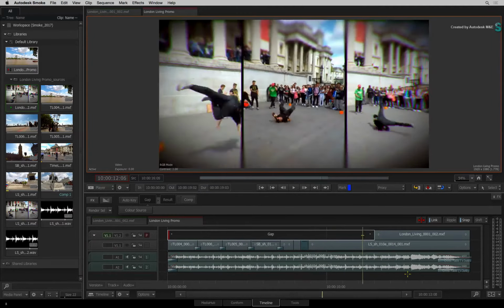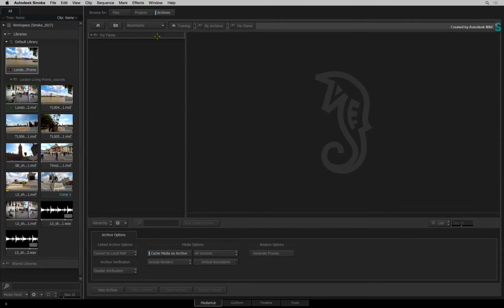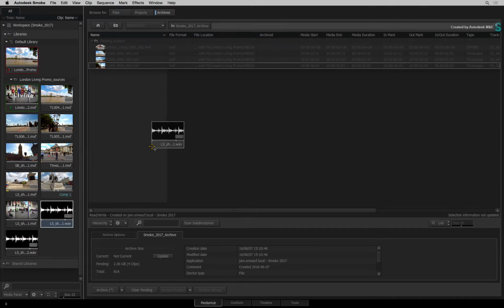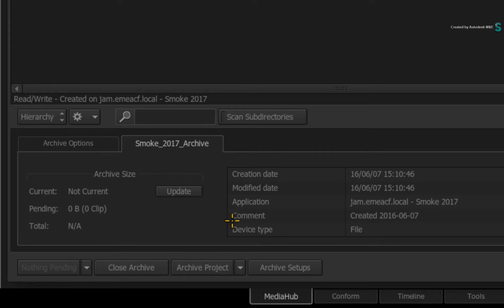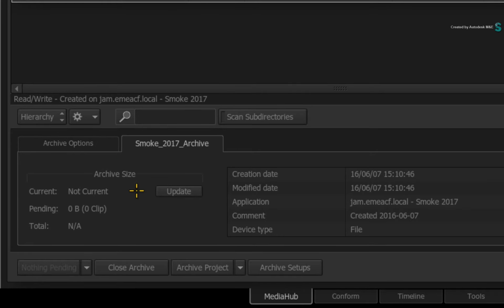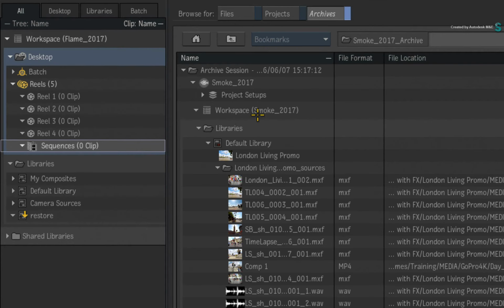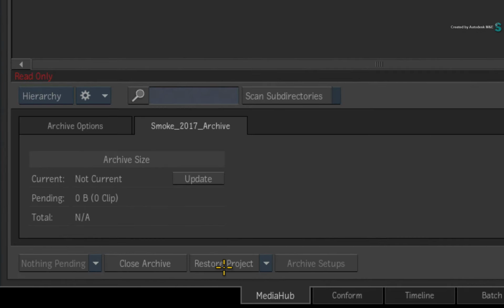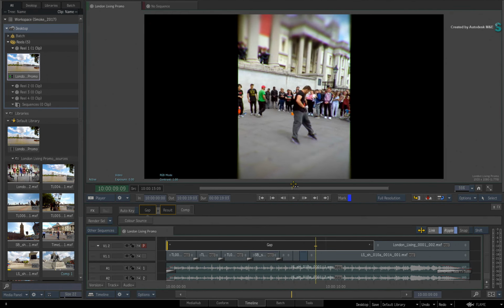Restoring a Smoke 2017 Archive in Flame 2017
Level: Intermediate

In this video, we cover the one-way workflow of creating a Smoke archive and restoring it in smoke 2017.

This workflow enables to you to promote any Smoke projects to the Flame 2017 products for further finishing capability.

Please note this is not a bi-directional workflow.   You can only open Smoke archives in Flame and not Flame Archives in Smoke.